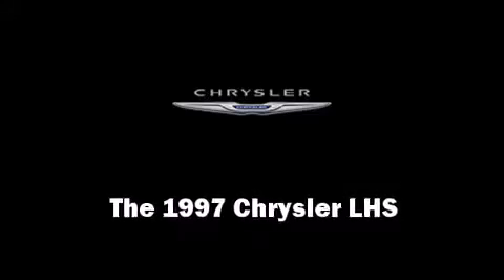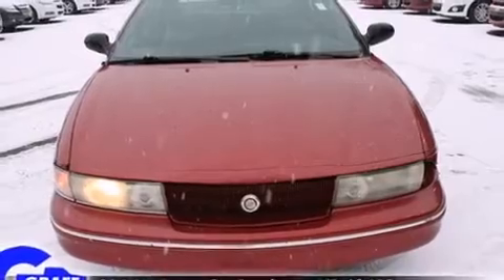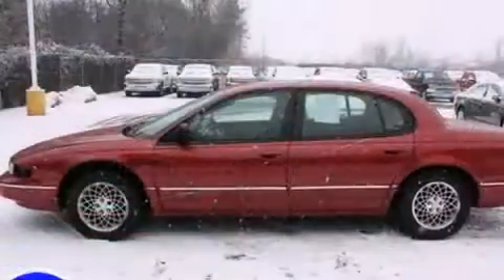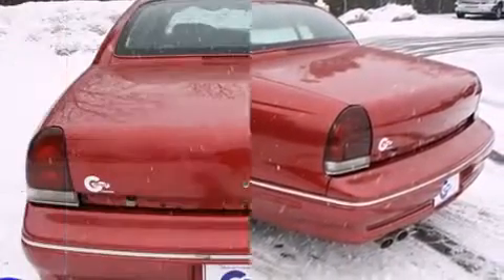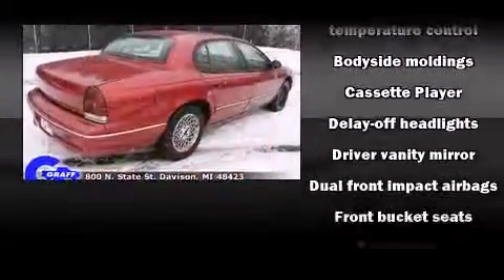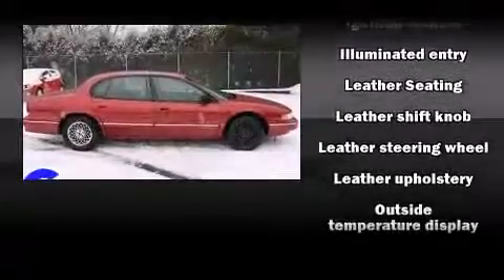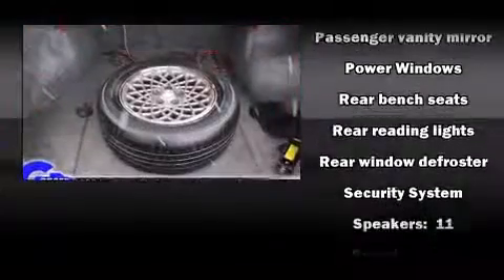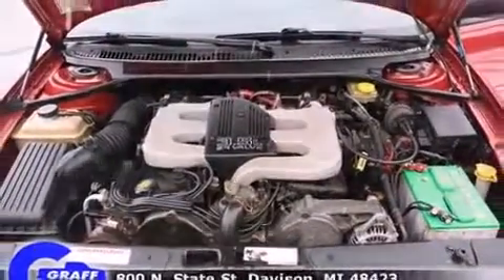1997 Chrysler LHS near Birch Run, Michigan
This vehicle is a 1997 LHS with about 183K miles and is being powered by a V-6 cyl engine. This 1997 LHS is located near Birch Run, Michigan.   Some of the key features include: abs brakes, air conditioning and remote keyless entry.  The candy apple red metallic clearcoat exterior combined with the agate/quartz interior looks great together.  This Sedan is being sold as-is without a warranty.  Some more key features on this LHS include: speed control, infinity audio, sunroof and leather seats.  An AutoCheck Report is available upon request.
    Hank Graff Chevrolet Davison
    Address:
    800 N. State St.